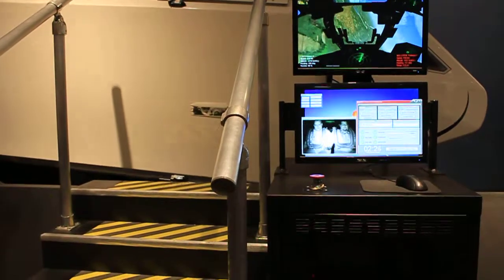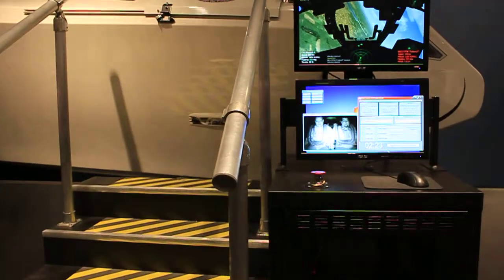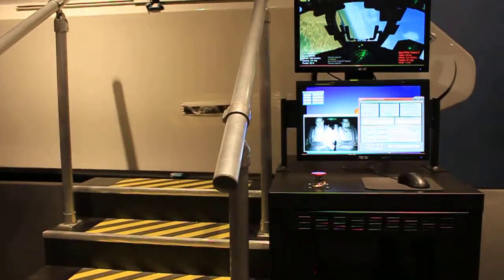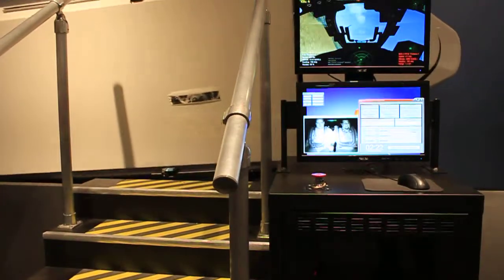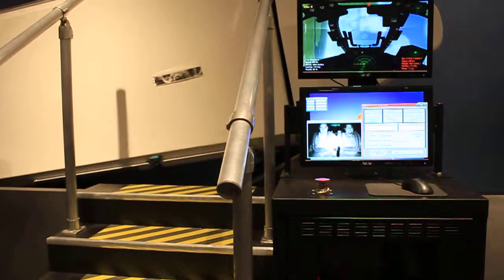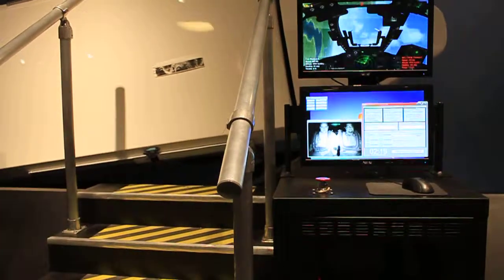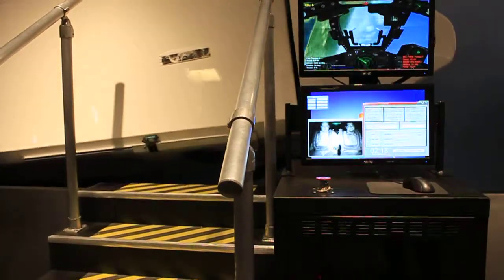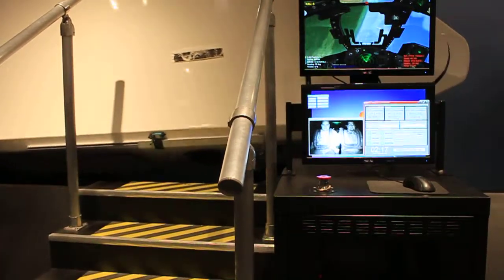3D Flight Simulator at St. Louis Science Center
Me and my buddy Mike took the chance to fly a "3D Flight Simulator" that was basically a video game attached to an almost full motion capsule.  We had a freaking blast while our wives laughed at us from the outside.